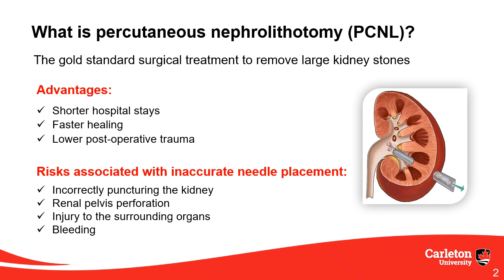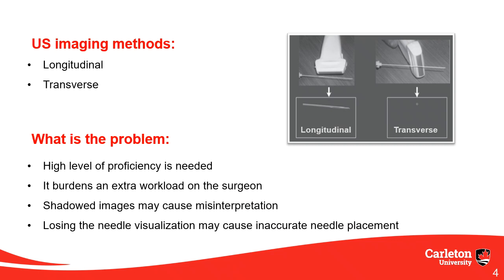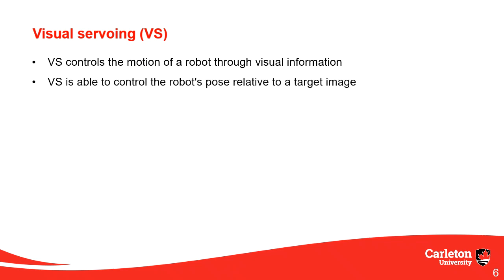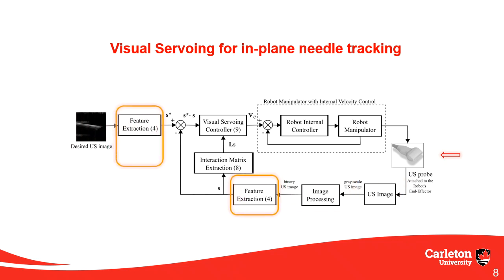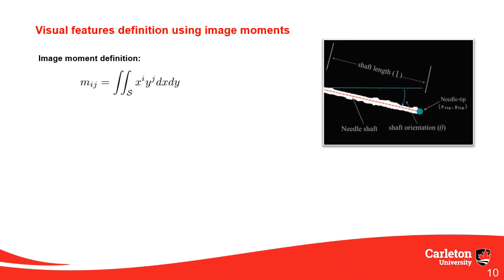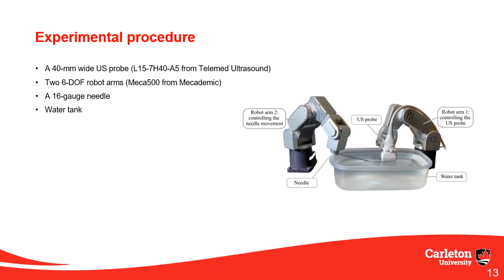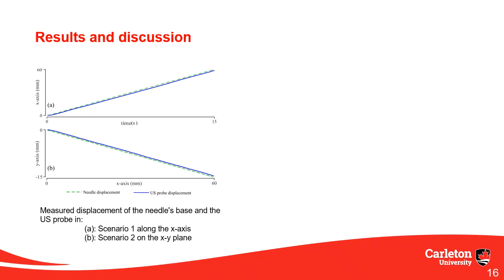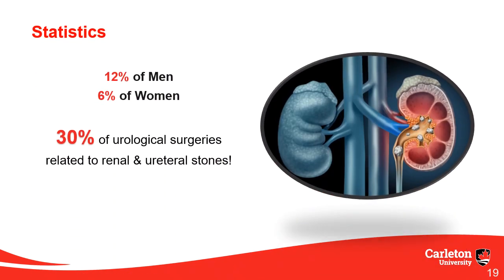2D ultrasound-guided visual servoing for in-plane needle tracking in robot-assisted PCNL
H. Mazdarani, A. Cotton, and C. Rossa - 2D ultrasound-guided visual servoing for in-plane needle tracking in robot-assisted percutaneous nephrolithotomy. IEEE International Conference on Systems, Man, and Cybernetics, Honolulu, USA, Oct 2023.